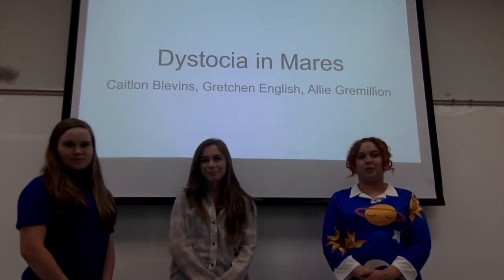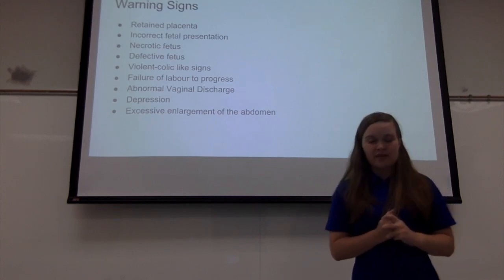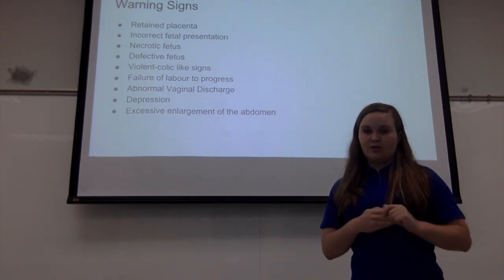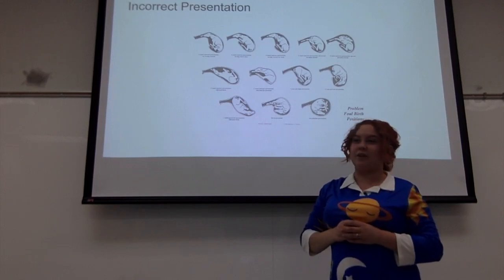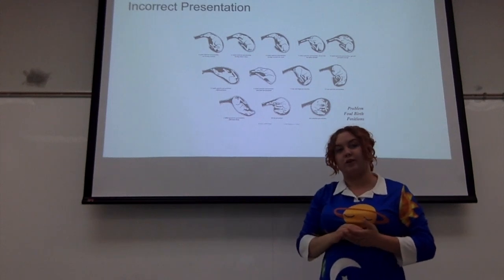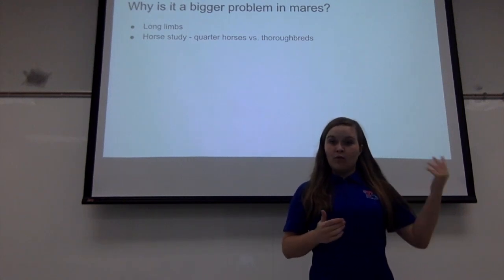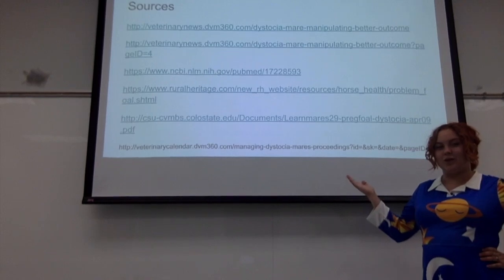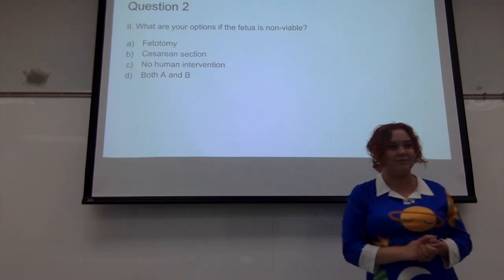Dystocia in mares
This video is about Dystocia in Mares